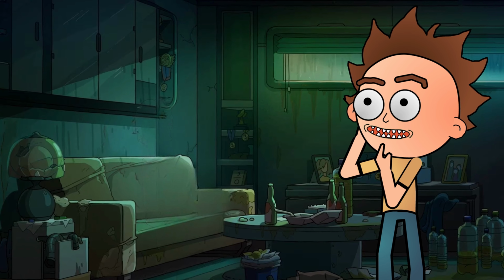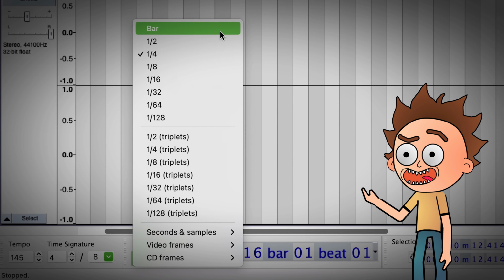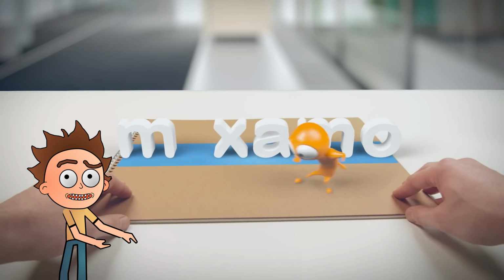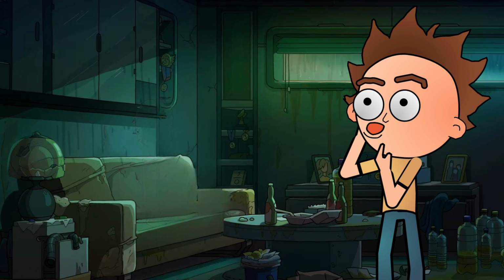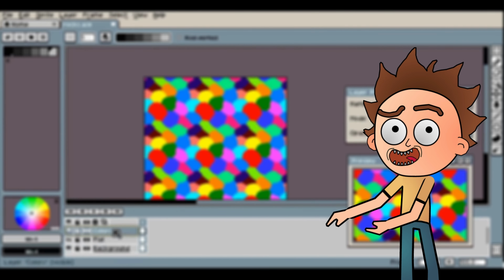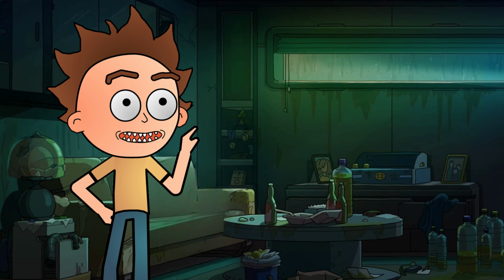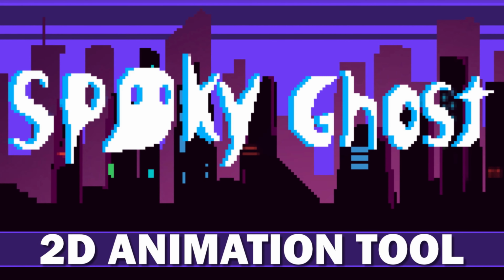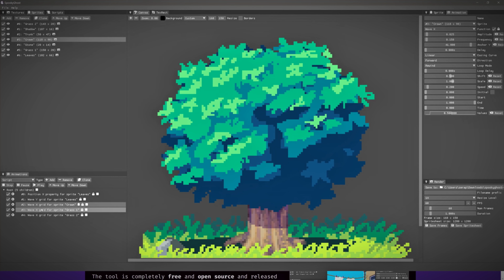Useful Tools For Indie Devs.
In this video, I've shared some of the tools that I use to create video games. I hope I knew about these earlier; it would have made my life much easier. I'm sharing my knowledge with you so that you don't have to spend 5 to 6 hours searching for these tools. Enjoy watching, and bye for now!

0:00 Intro
0:24 audacity
0:58 Krita
1:28 Blender
2:08 Mixamo
2:26 Aseprite
3:14 Tiled
4:09 Inkle
4:37 Spoky Ghost